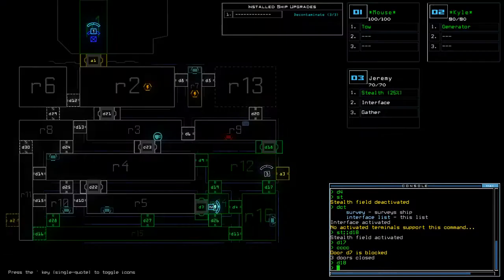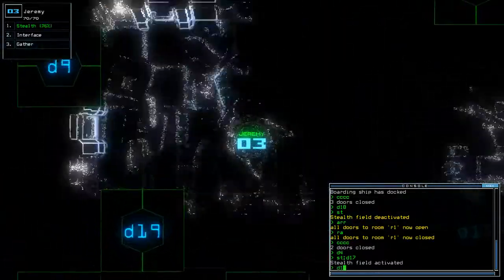Duskers Daily 3 Dec 2020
As expected.